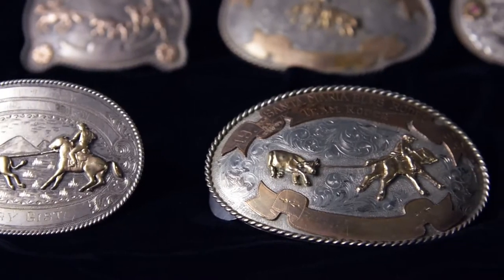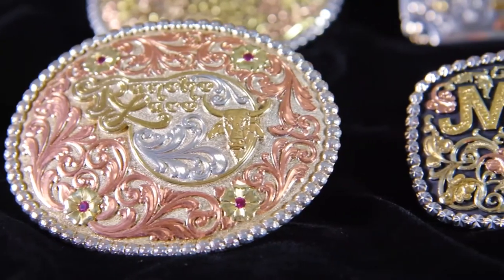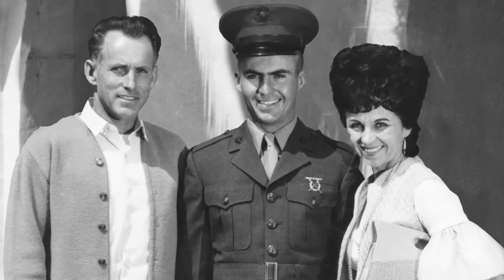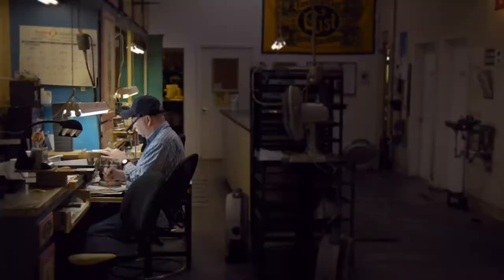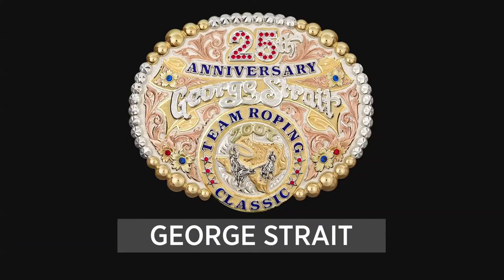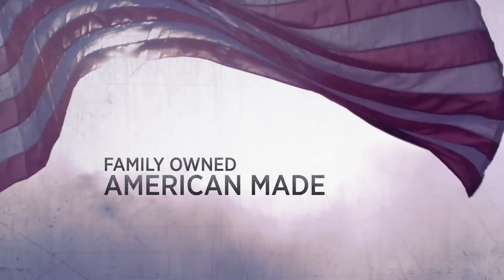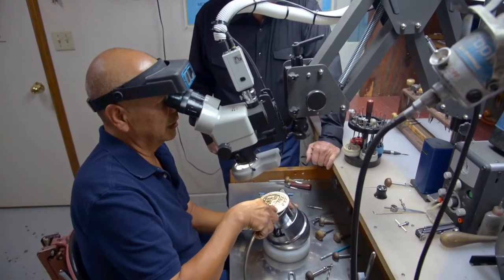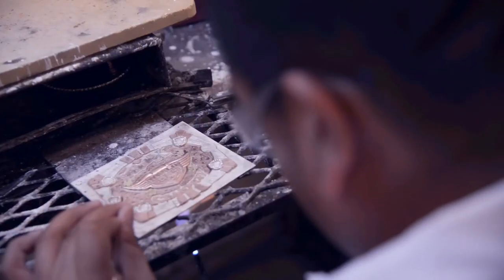Gist Silversmiths: Crafting a Legacy in the USA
For nearly 50 years, Gist Silversmiths has been the masters at creating trophy belt buckles and western awards in the USA. Take a peek into the past, present and future of this iconic family owned business.